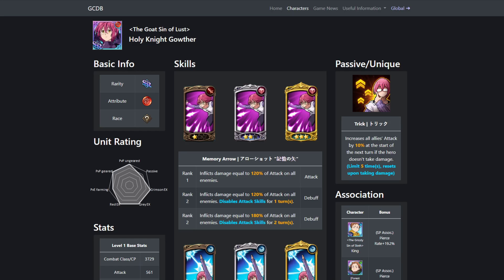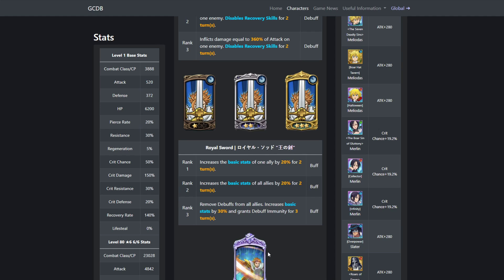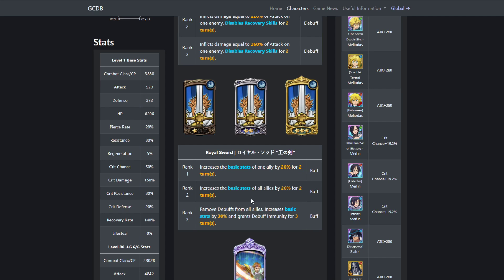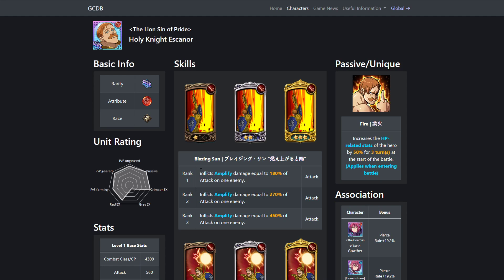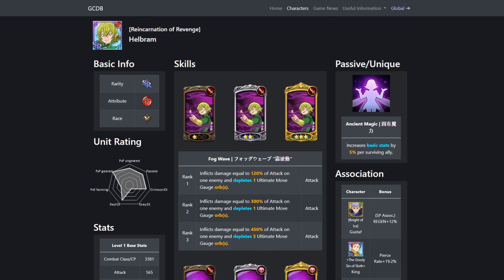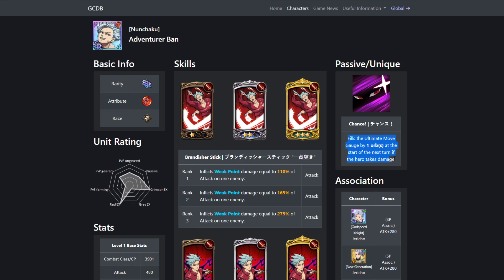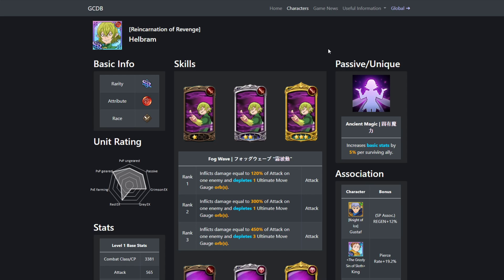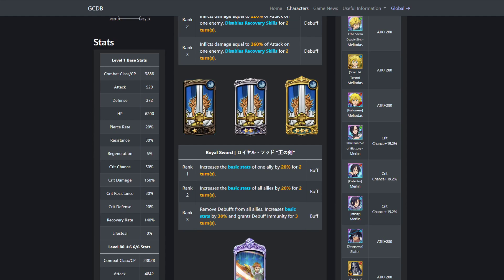FINAL BOSS MERLIN TEAM BUILDING GUIDE! Seven Deadly Sins Grand Cross